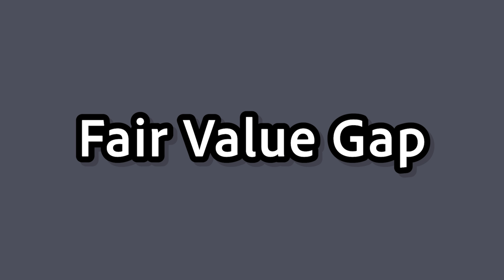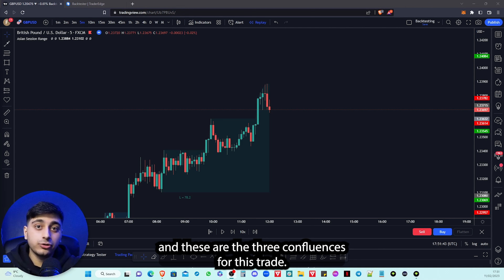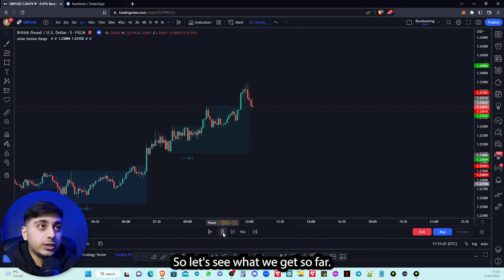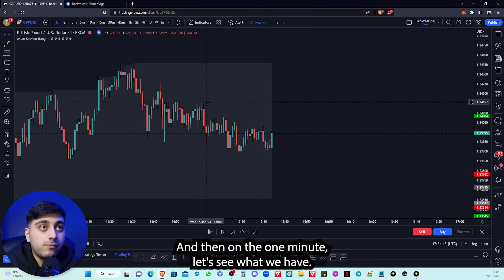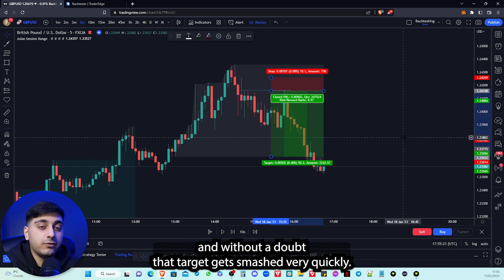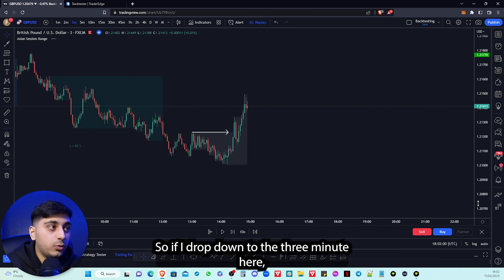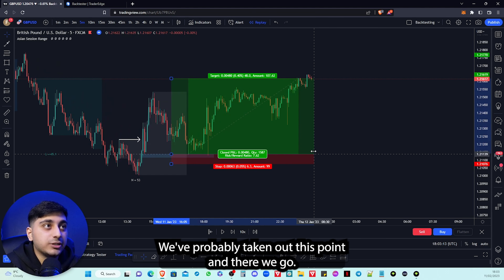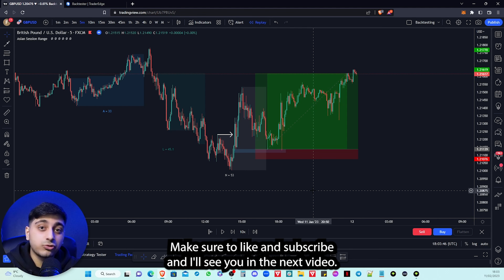5 MIN ICT Fair Value Gap (FVG) New York Session Trading Strategy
My Forex Journaling and Analytics Software tradingspace is now LIVE! and get a FREE 3 Day Trial!

This video goes over a quick and easy to learn 5 min fair value gap New York session trading strategy that you can trade without a daily bias! It relies on concepts taught by ICT in his ICT 2022 Mentorship. It requires previous knowledge of fair value gaps and how to enter a trade from them.